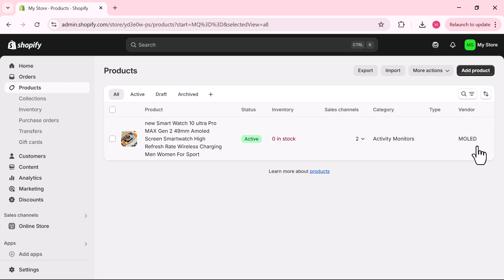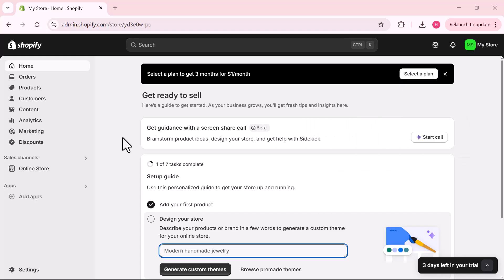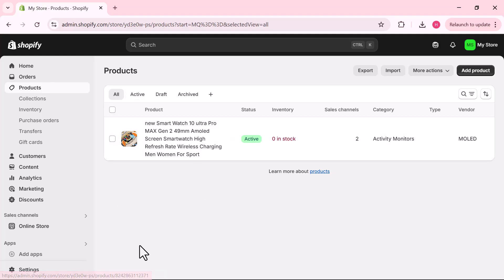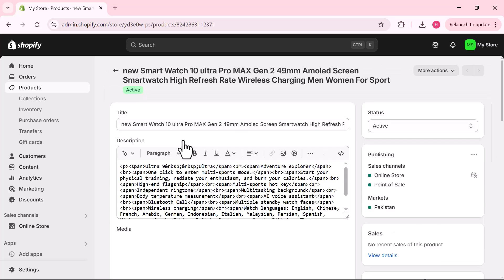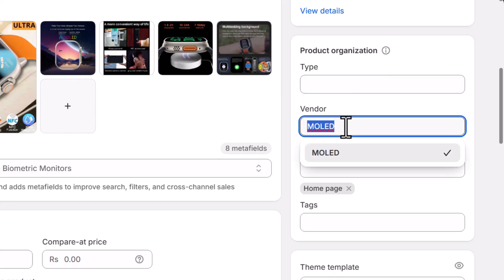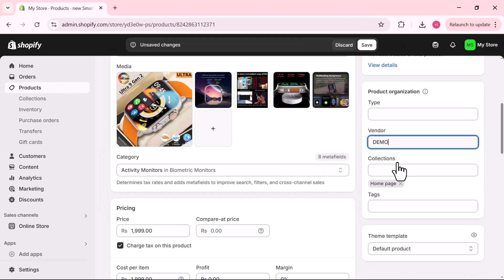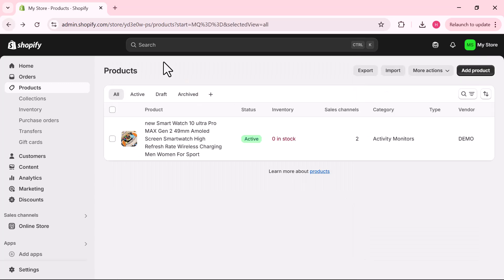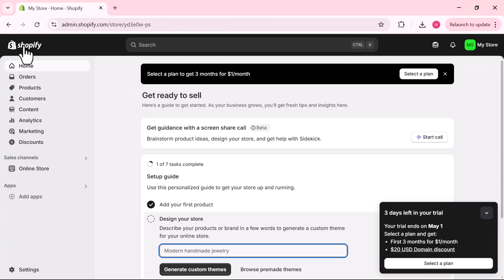How To Change Vendor Name In Shopify [FAST & EASY TUTORIAL!]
Learn how to change vendor name in Shopify the right way and clean up your storefront fast.
✅ *Get your 3-Day FREE Shopify Trial + the next 3 months for just $1/month HERE* ➜

Change Vendor Name in Shopify – Step-by-Step Tutorial

If you're wondering how to change vendor name in Shopify, you're not alone. In this quick and easy tutorial, I’ll show you exactly how to edit, update, or completely remove vendor names in Shopify – whether you want to customize product listings, make your collections cleaner, or hide vendor info from customers.

You'll learn how to remove vendor name from collections on Shopify, how to bulk edit vendor names, and how to completely remove the vendor label from your product page. Whether you're using a free theme or a custom-coded store, this method works across most templates.

We’ll also cover what “vendor” actually means in Shopify, when you should keep it, and how hiding it can make your store look more professional. This is perfect for dropshippers, print-on-demand sellers, or anyone who wants full control over how product info is displayed.

I hope you found my Change Vendor Name in Shopify video useful!